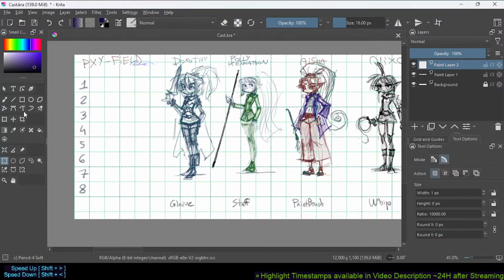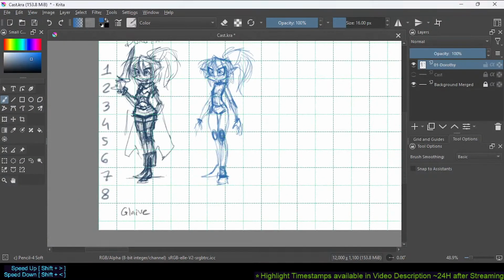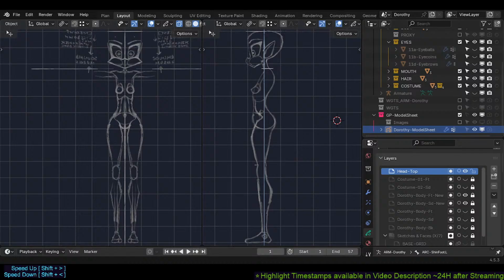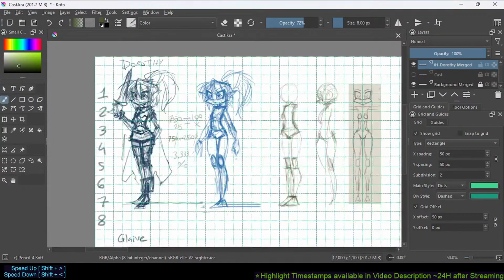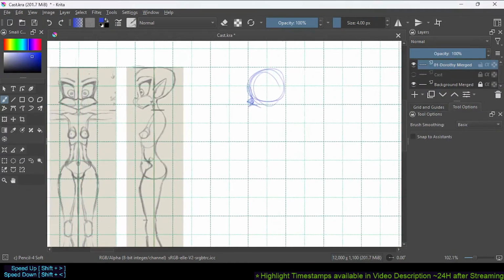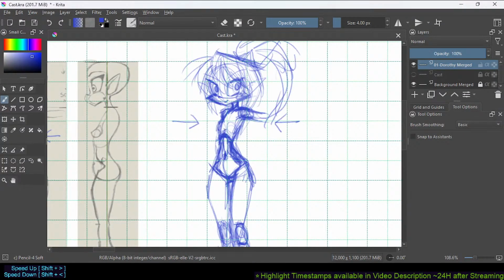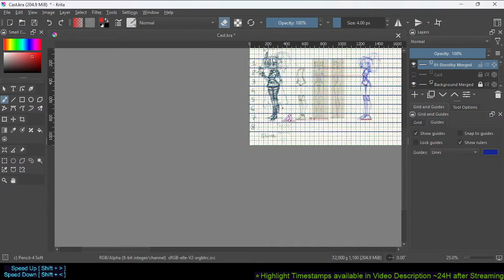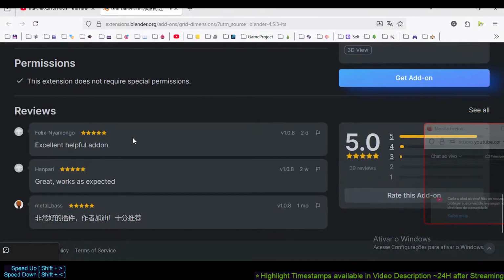✏️Drawing more of Sci-Fi Cast in Krita board🥐🥐🥐🥐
🎶SOUNDTRACK:
■ Mass Effect 2 - The Illusive Man Theme (Extended)